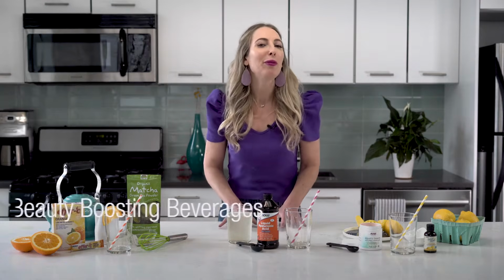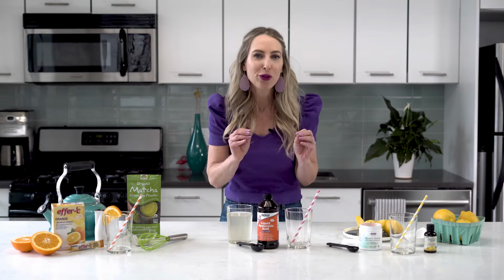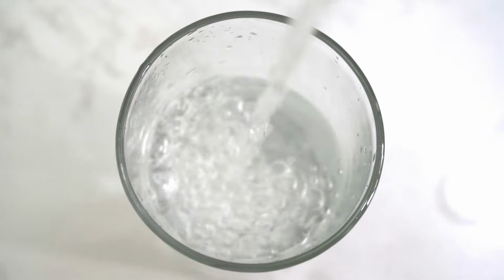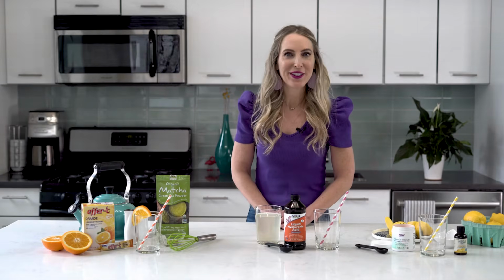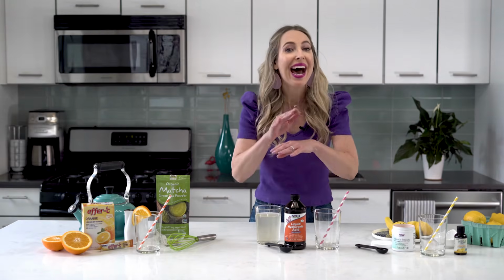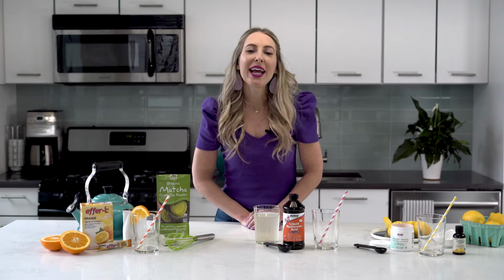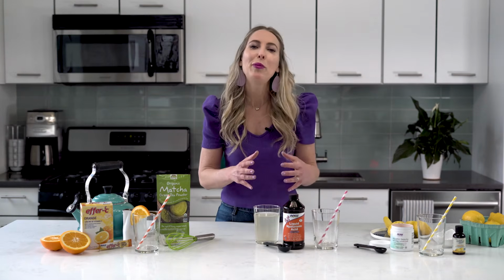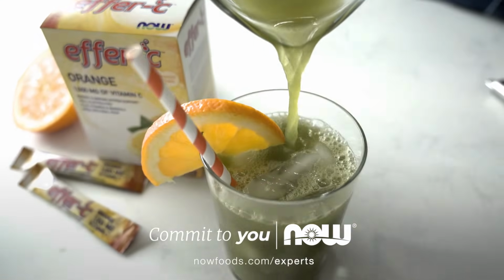Beauty Boosting Beverage Recipes | DJ Blatner + NOW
Getting the right nutrients from our diet and through supplements can help support the health of our skin from within. So are you ready to be a beauty barista? Follow along with Registered Dietitian Nutritionist and NOW Expert DJ Blatner as she prepares 3 beauty boosting beverages that contain must-have “beauty nutrients.”